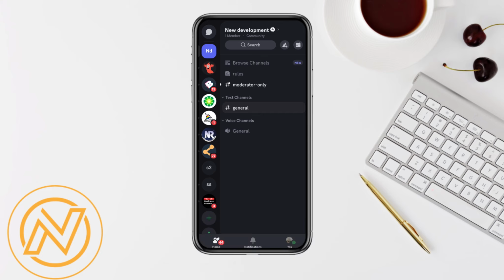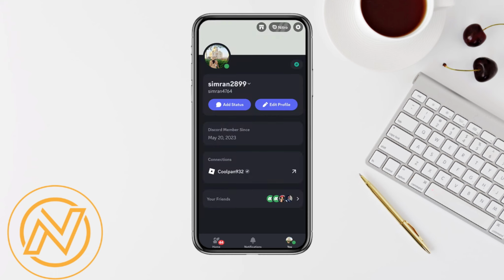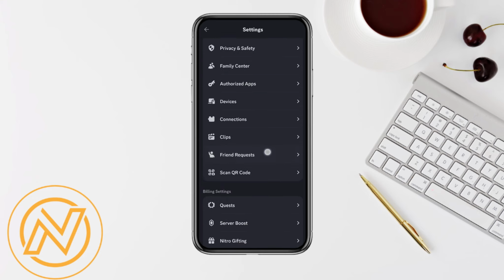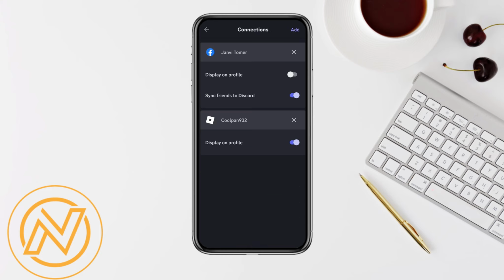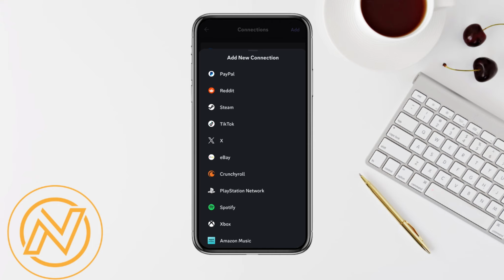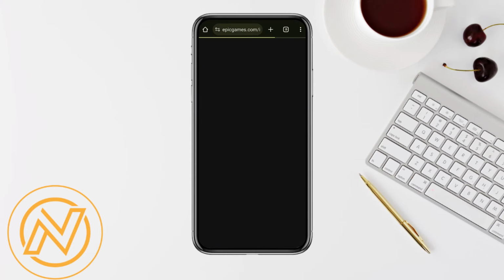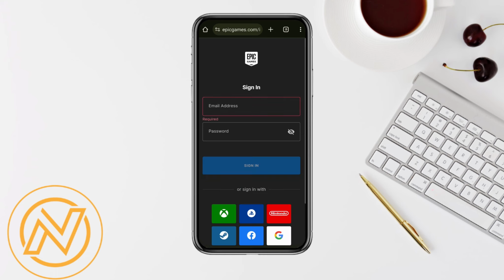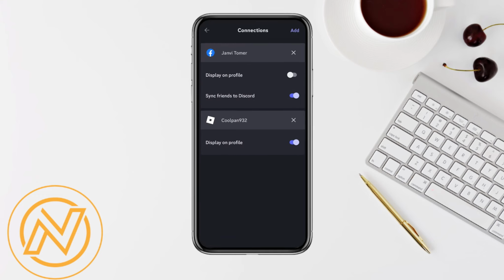How to Connect discord account to epic games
In This Video, learn .How to Connect discord account to epic games.
connect discored account. connect to epic games.